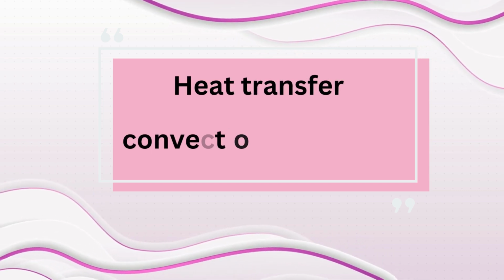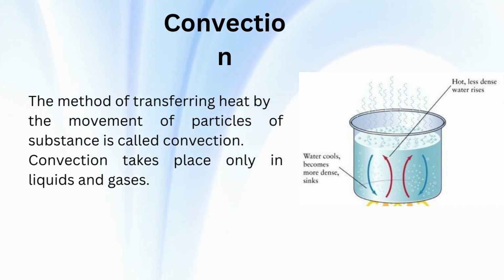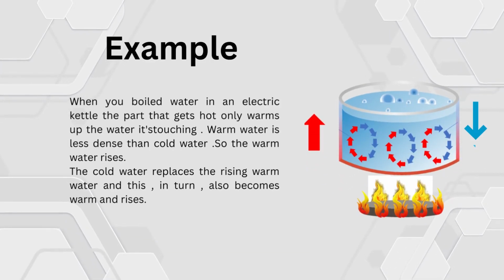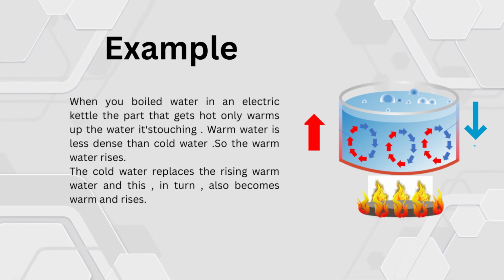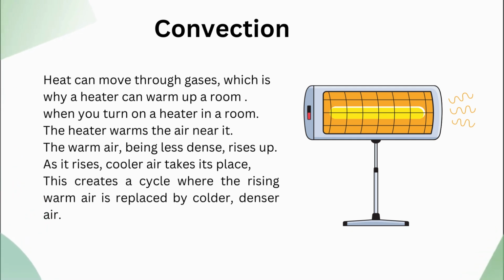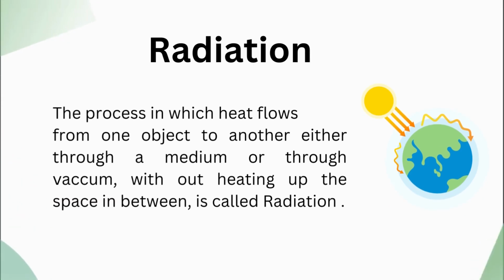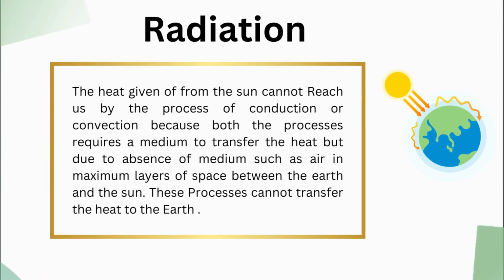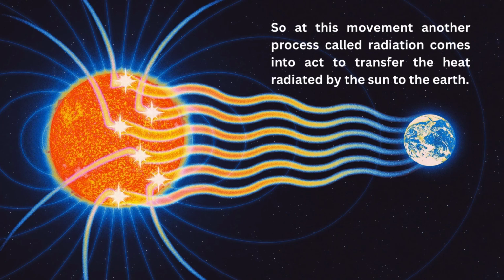Heat transfer by convection , and radiation | class 7th | science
Heat transfer by conduction
heat transfer by radiation
examples of convection and radiation
explanation of convection and radiation .